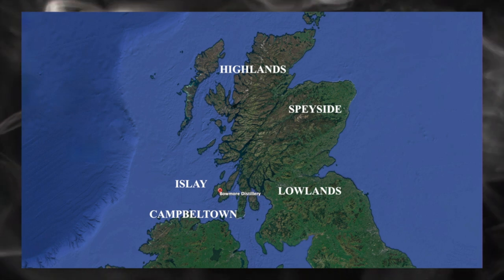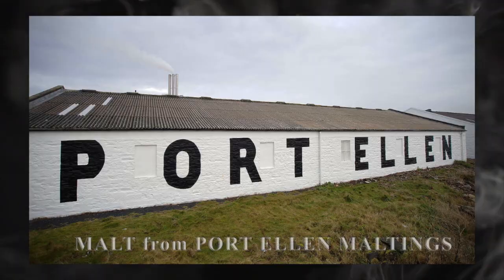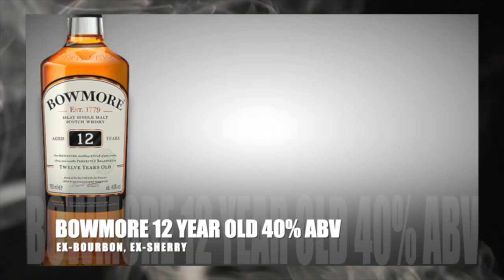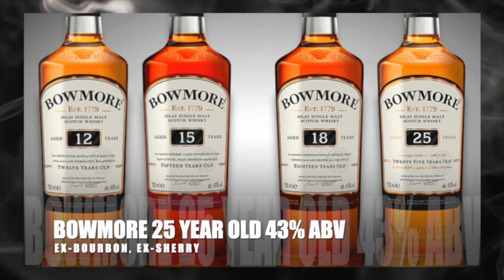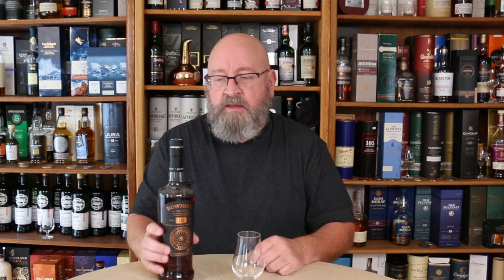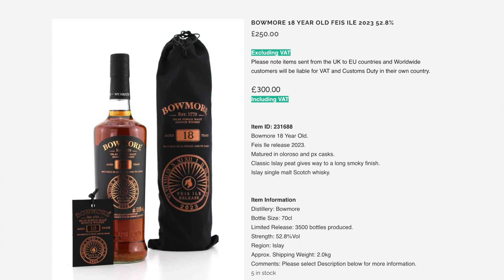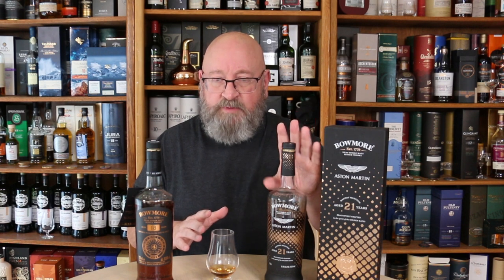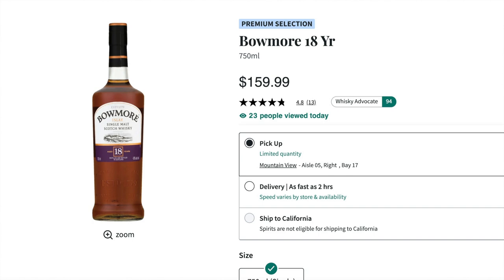Bowmore 18 Year Old Feis Ile Islay Single Malt Scotch Whisky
In this video Erik Wait reviews the Bowmore 18 Year Old Feis Ile Islay Single Malt Scotch Whisky.

Watch my review of the Bowmore 21 Aston Martin Limited Edition Islay Single Malt Scotch Whisky Year Old Islay Single Malt Scotch Whisky